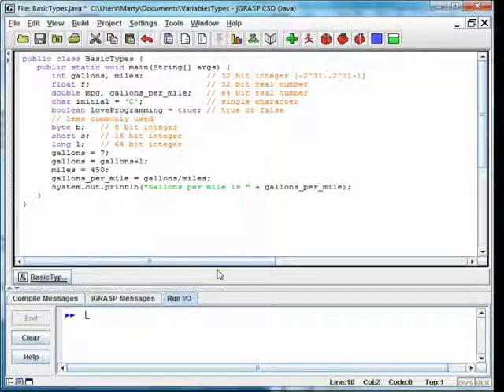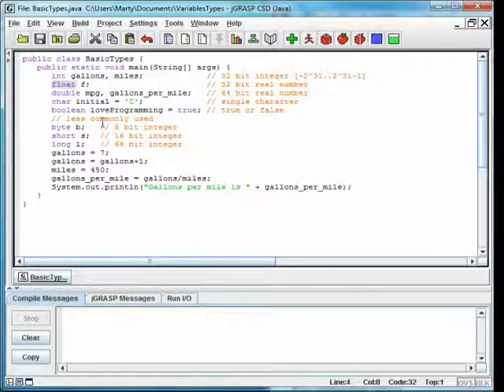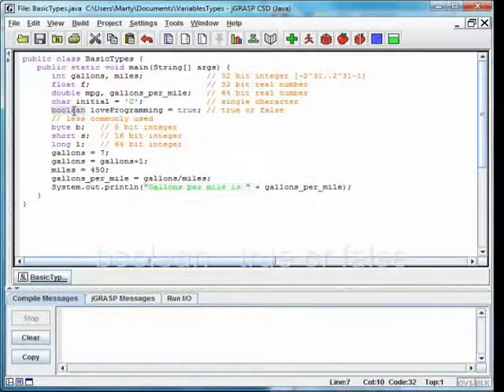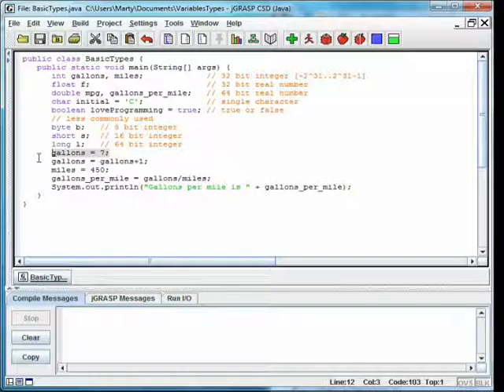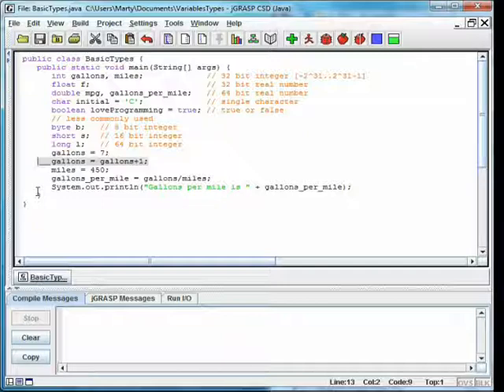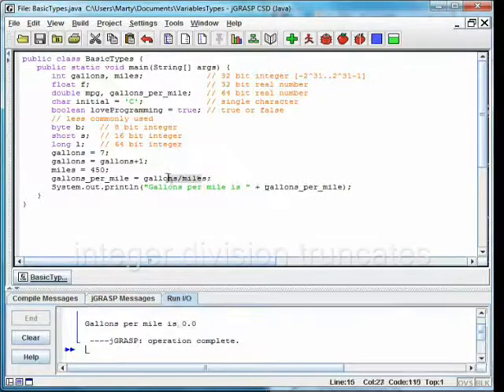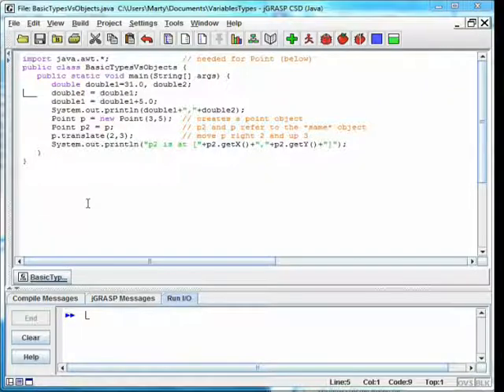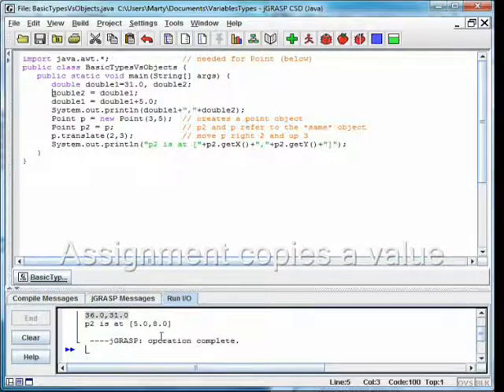Java #02 - Basic Types and Objects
An introduction to declaring variables and the eight basic data types in Java.